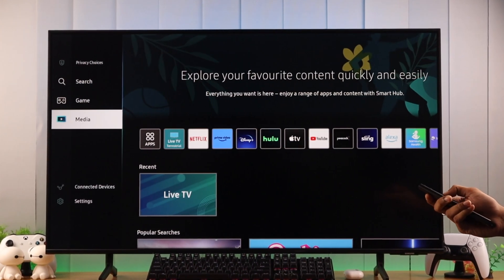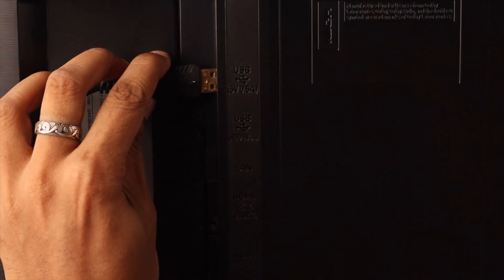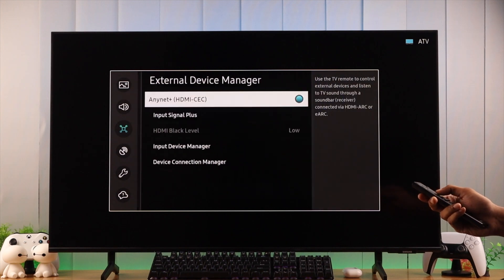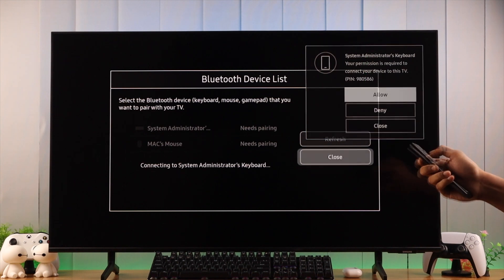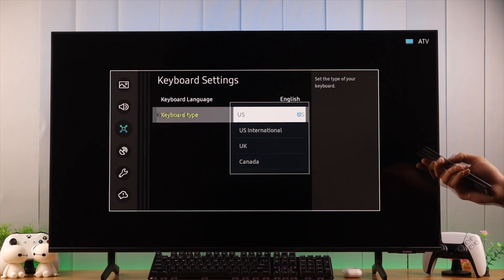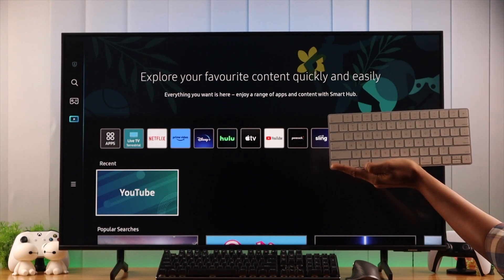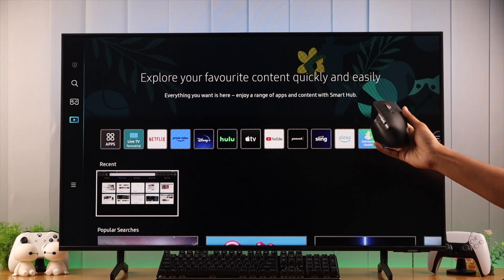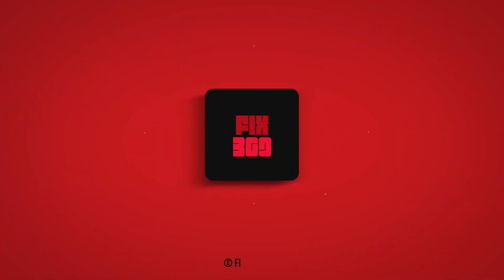Connect Keyboard and Mouse to Samsung Smart TV! [How To]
Do you know, that you can use a Wireless keyboard and mouse via Bluetooth on Samsung Crystal UHD 4K TV (TizenOS) and also the wired ones with a USB connection? Want to know how to connect your Mouse and Keyboard to your Samsung Smart TV?

In this video, we will show you How to Connect the Apple Magic Mouse and Magic Keyboard to a Samsung TV Wirelessly and also the Logitech MX Master Mouse and Keyboard using a USB Dongle and cable. But you can use any wired or wireless Mouse and Keyboard with your Samsung TV following this process.

0:00 Can you use a Mouse and keyboard with a Samsung TV?
0:18 Connect Wired or USB Dongle Mouse/Keyboard
0:27 Pair Wireless Mouse/Keyboard
1:14 Customize Keyboard/ Mouse Settings
1:32 Keyboard Controls
2:03 Mouse controls